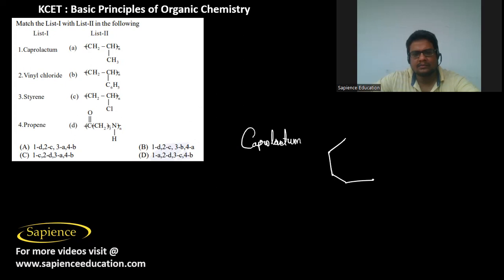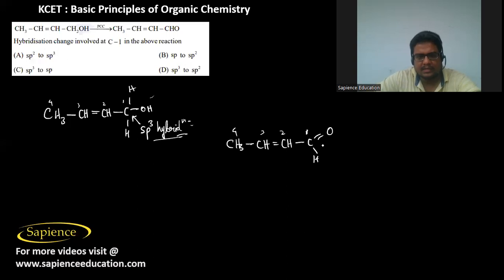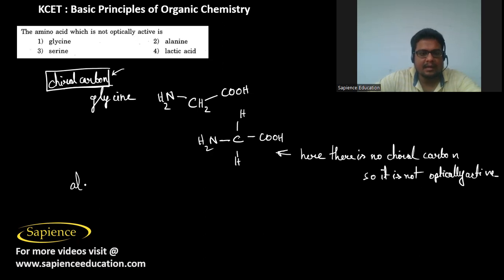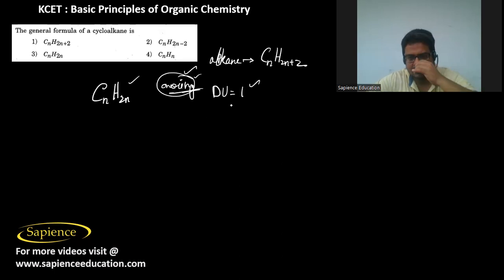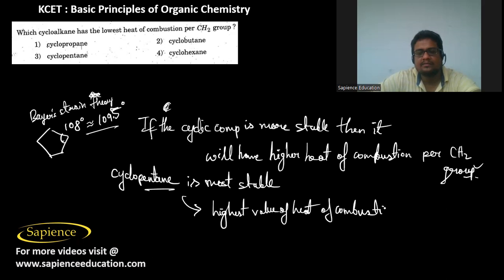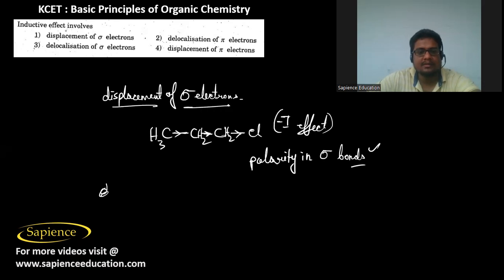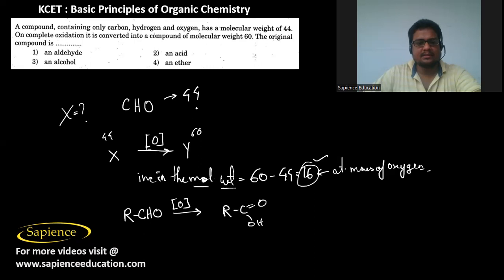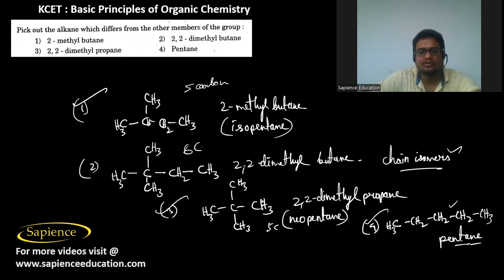Chemistry | Basic Principles of Organic Chemistry Part 2 | KCET - Previous Years Questions | pyq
cbse class 11 Chemistry | Basic Principles of Organic Chemistry Part 2 |  KCET - Previous Years Questions | pyq